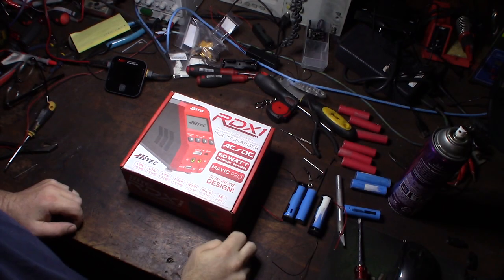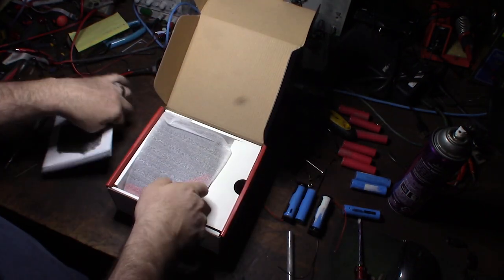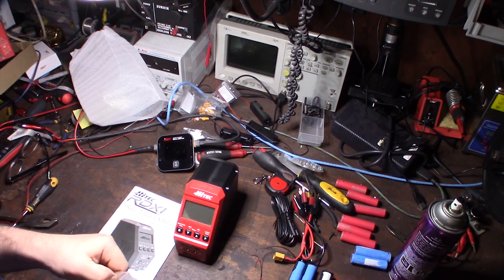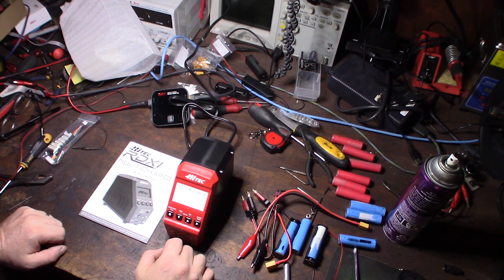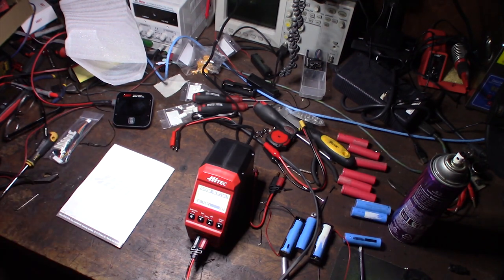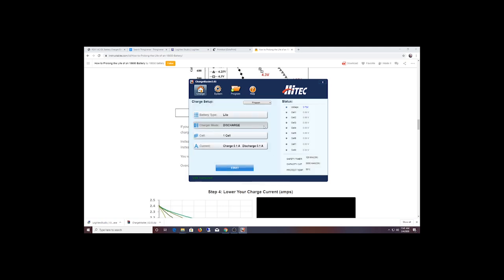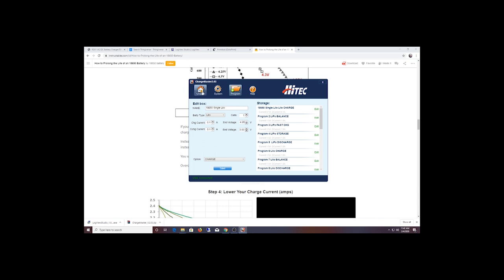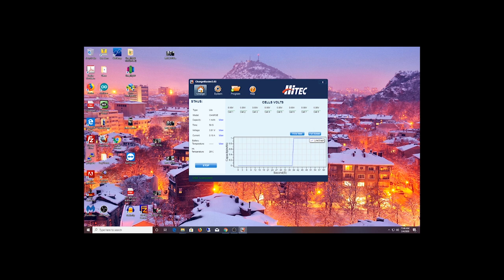HiTec RDX1 charger with ChargeMaster software, Another SkyRC imax B6 B6AC clone Lipo LiIo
I bought this charger to charge some LiIo 18650 recycled cells. The button layout looks like you typical SkyRC imax knock off. The charger looks great. I like the test bench design. I noticed that the Chargemaster software is identical to SkyRC software. The PCB layout is complete different the the B6AC.

Charger on Amazon
If you found this video helpful or would like help fund future experiments. please donate below.